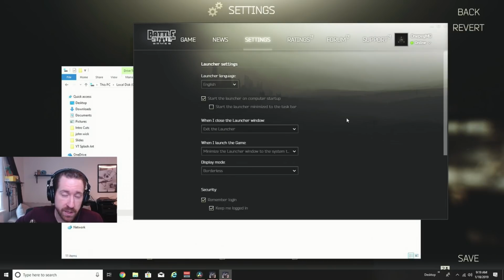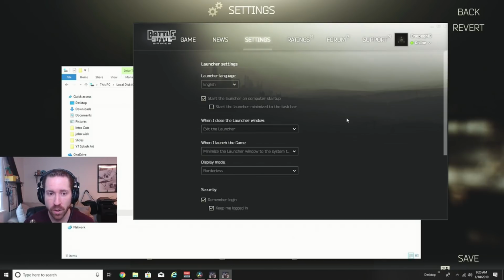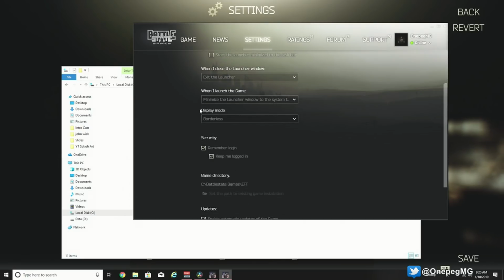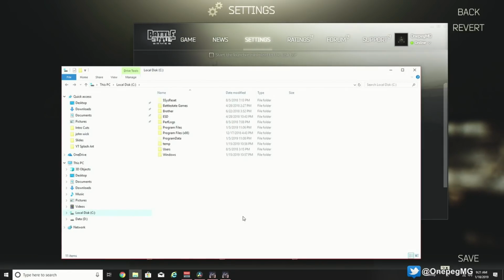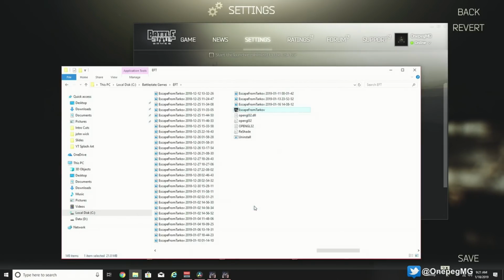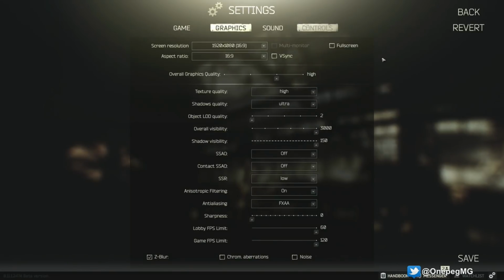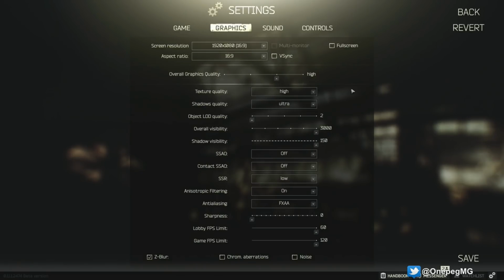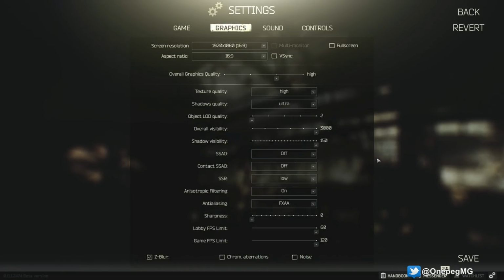Maximizing Tarkov FPS Guide - Tarkov News